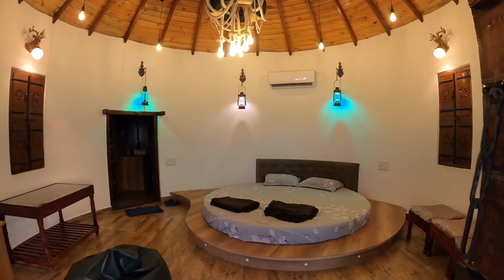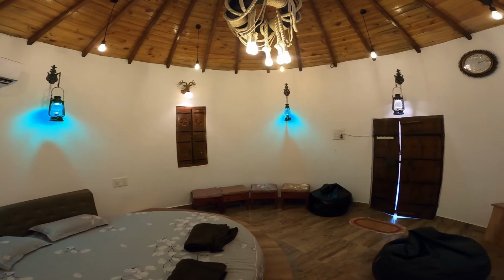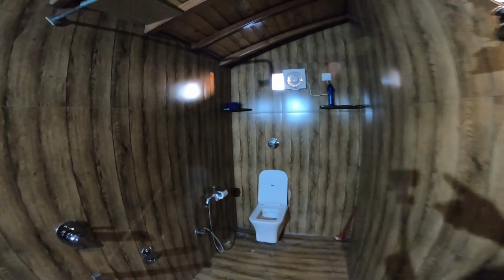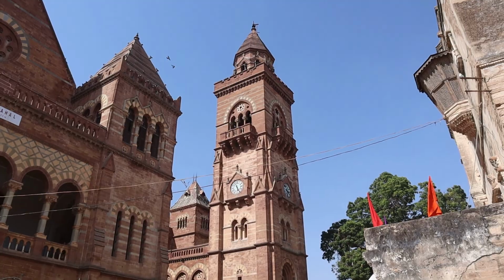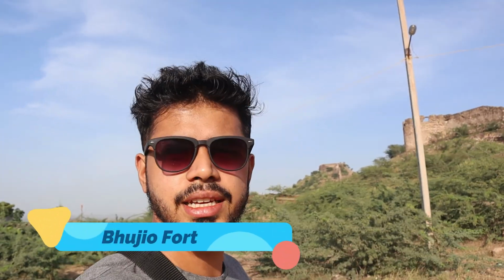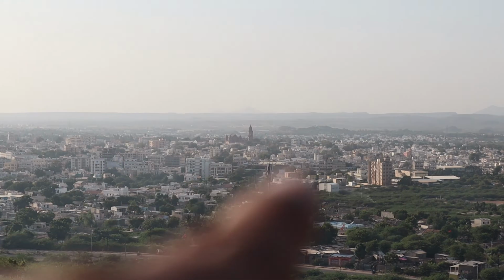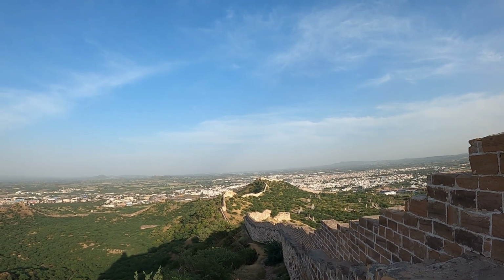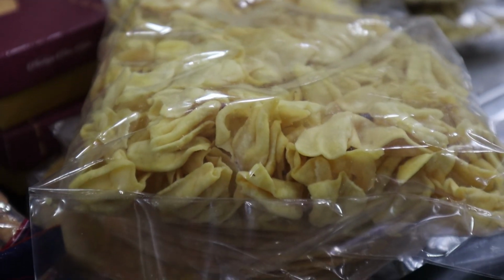Bhunga Hut Stay in Bhuj | Places to visit in Bhuj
During our visit to Kutch we booked this unique Airbnb in Bhuj. It was bhunga shaped hut which we can find extensively in Rann of Kutch during Kutch Utsav. However these are very expensive near white dessert. But we got stellar deal on this Airbnb property. We also visited local palaces and fort the Bhuj city. You can follow the itinerary if you have time crunch during Kutch visit